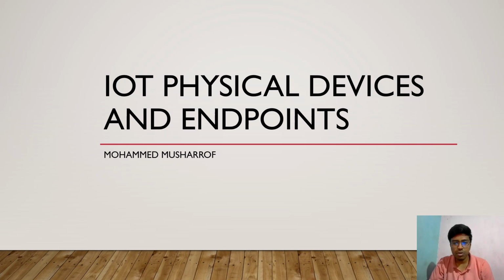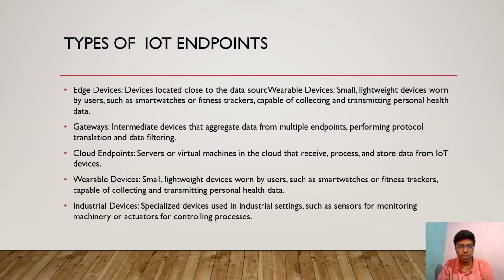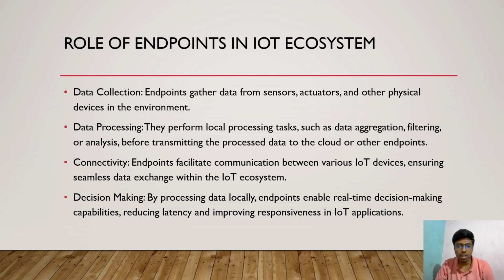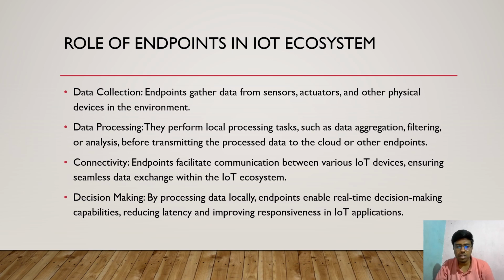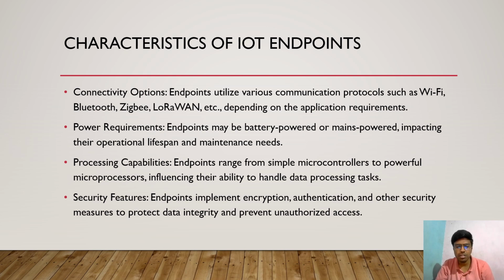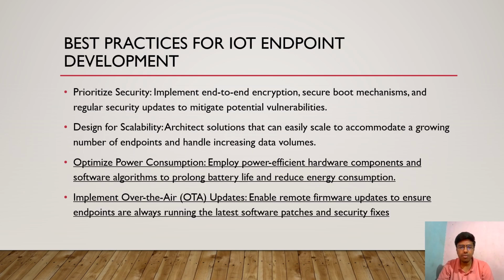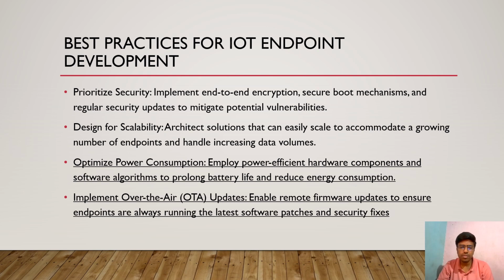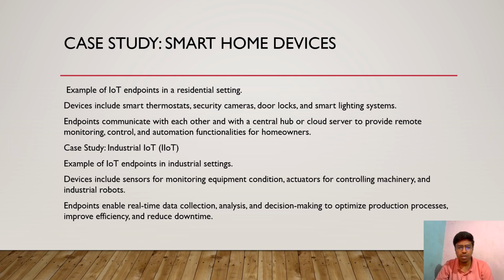INTERNET OF THINGS | 2